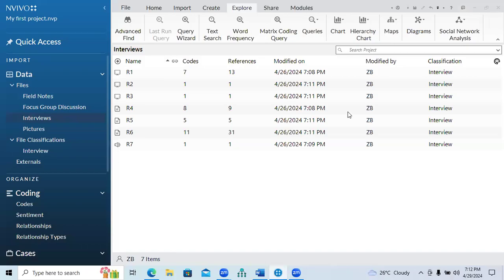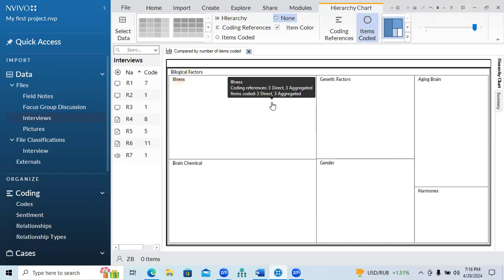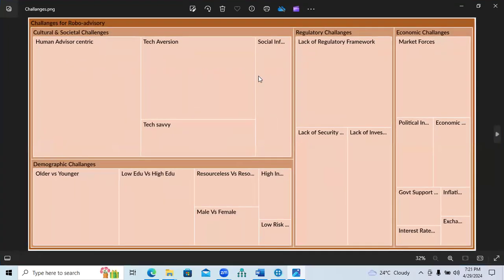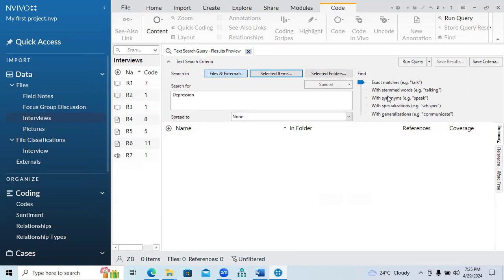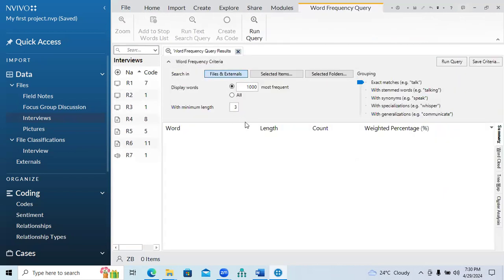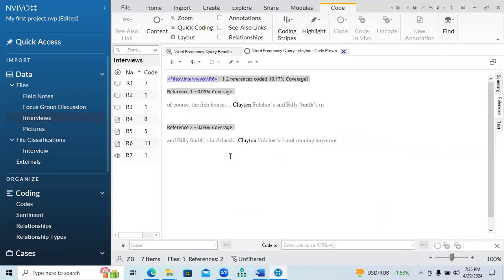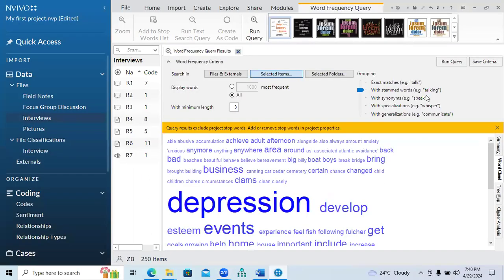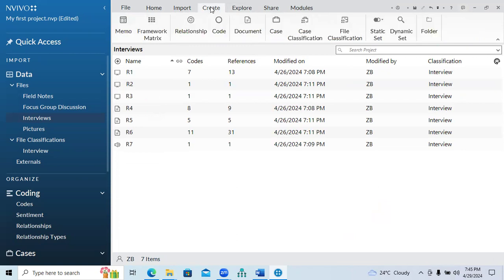NVIVO Training Day-21: Overview of Hierarchy Charts and other visualization part B